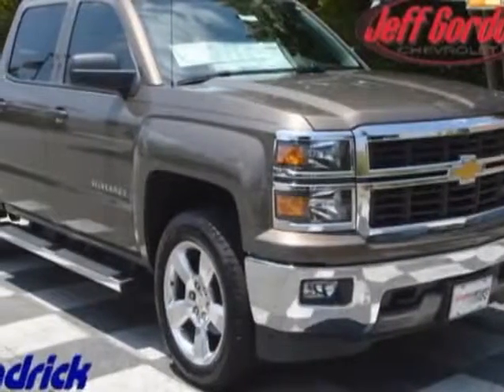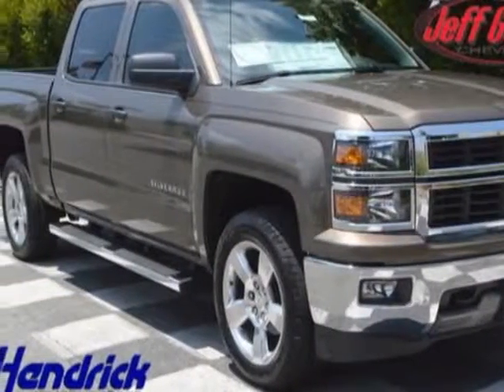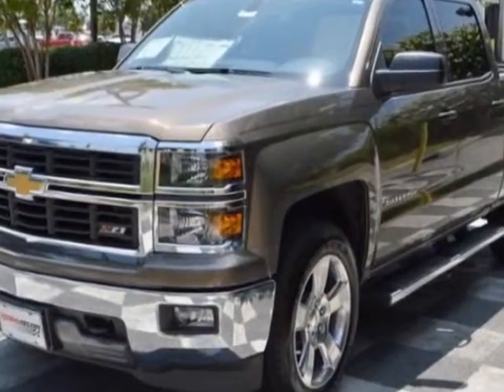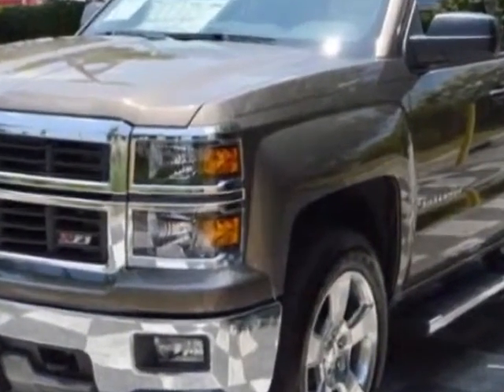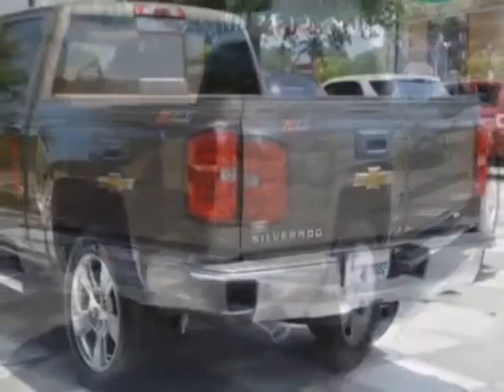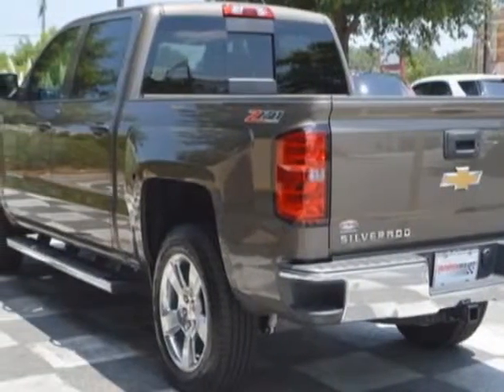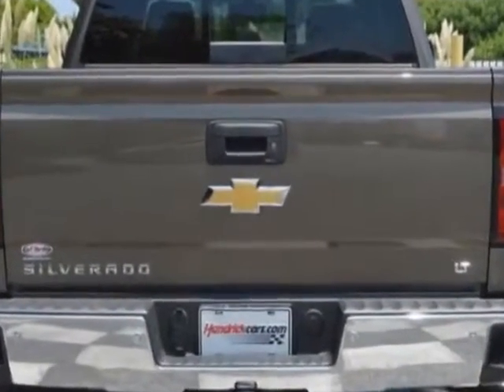2014 Chevrolet Silverado 1500 LT Truck - Wilmington, NC